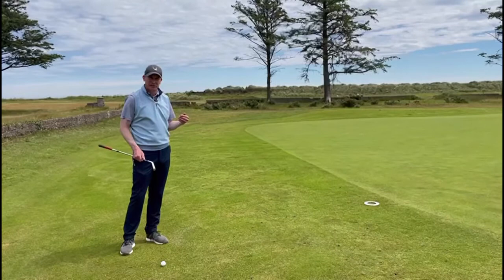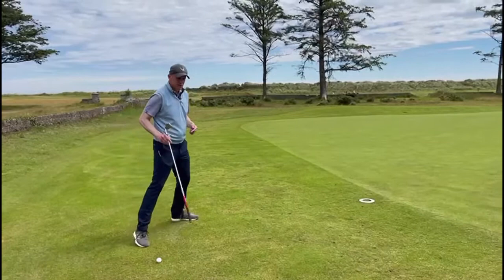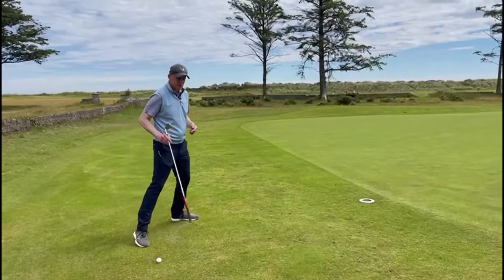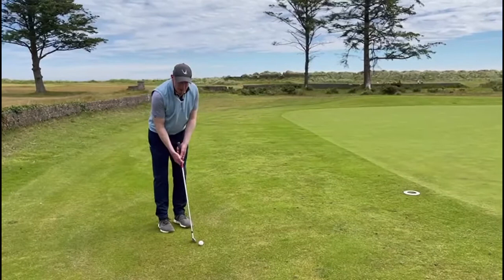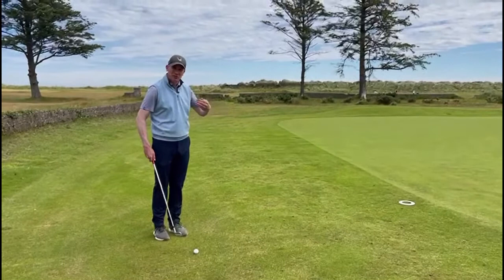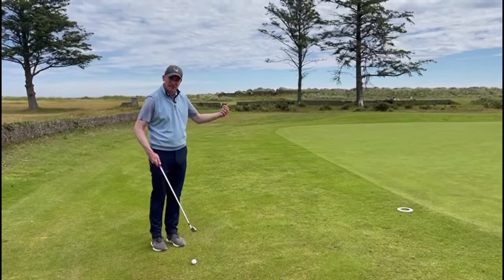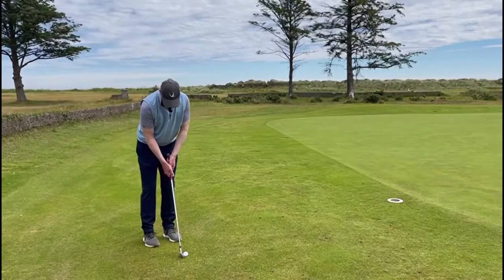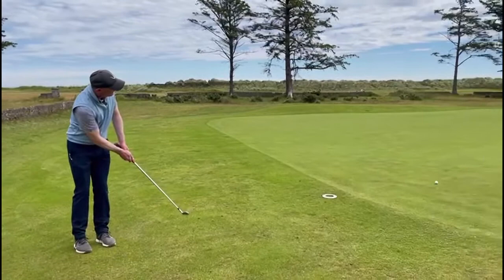Thursday Tips with Jamie O'Sullivan - Plan out your shot before you hit it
Today Jamie talks to us about something we should all be doing more of. planning out our shots before we play them. It's a simple point but can be very effective as it sets your focus on what exactly you want to do with any given shot. Then make a practice stroke to match this and finally, execute the shot.